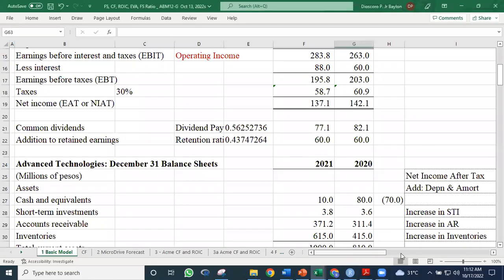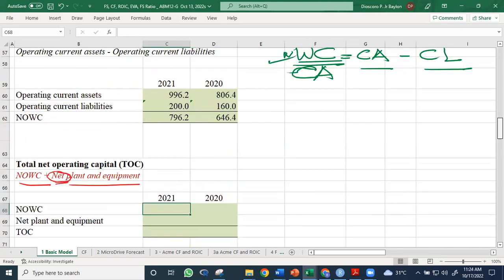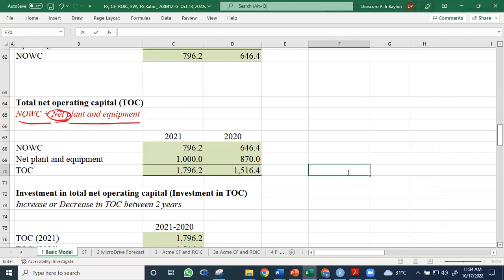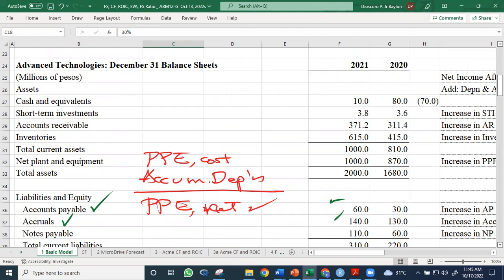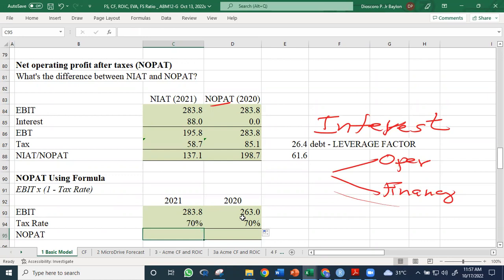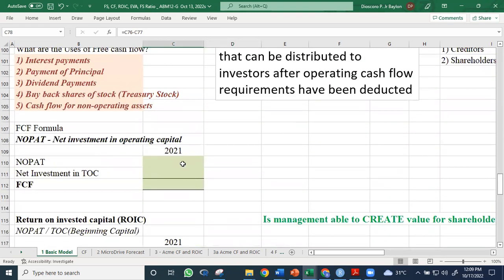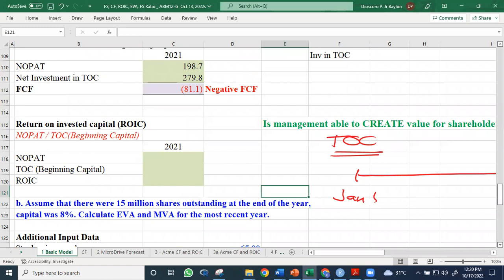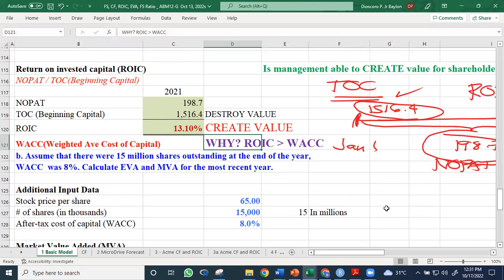ABM12 G Oct 17, 2022 Financial Statements 3